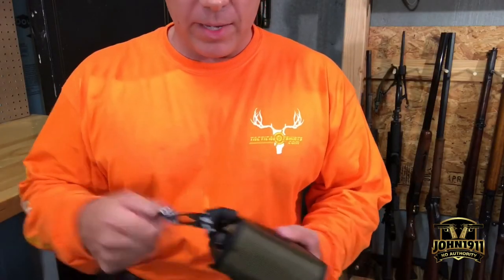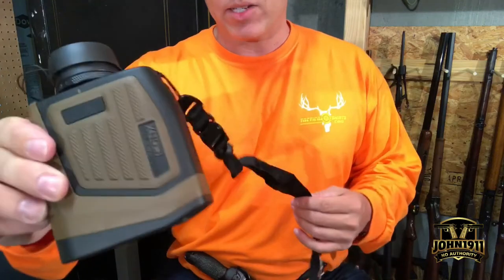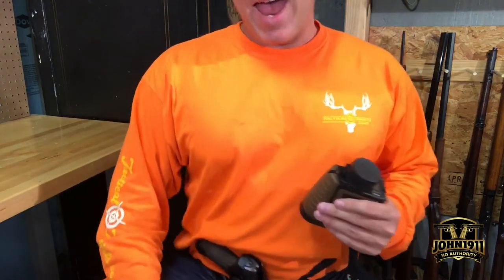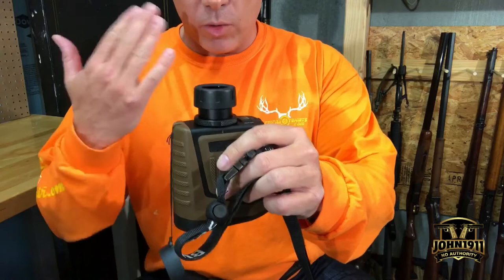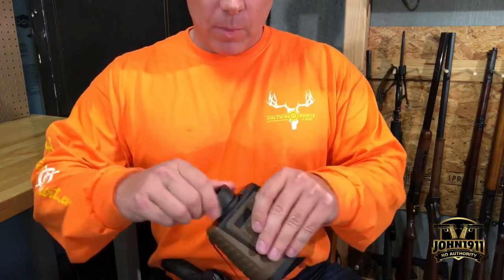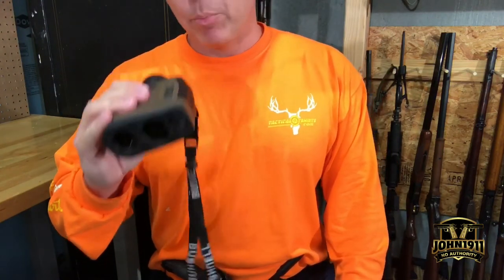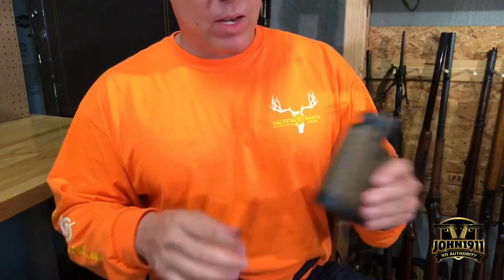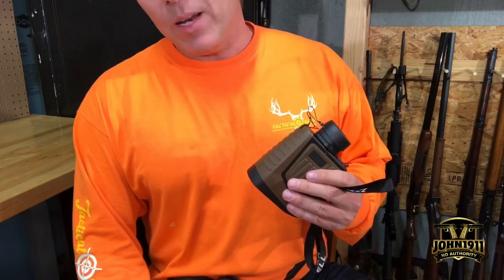Bushnell CONX 1-Mile LRF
Brownells was blowing these LRF's out for $299 and I figured we could use a set for the range project.

I can confirm ranging in full sun, on tree leaves at 1200 yards no problem. I imagine hitting steel targets at 1 mile should be good as well.